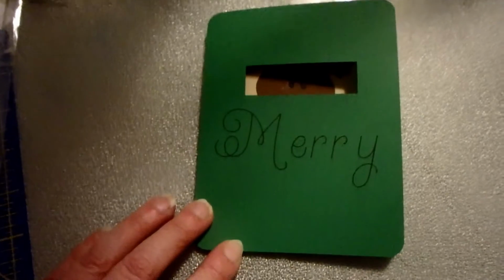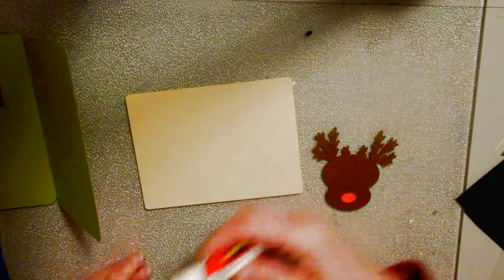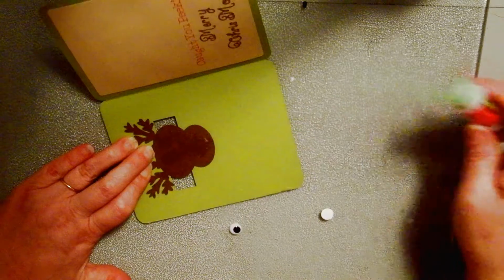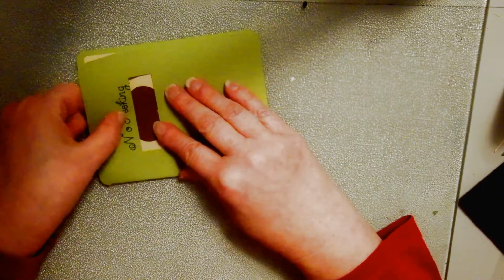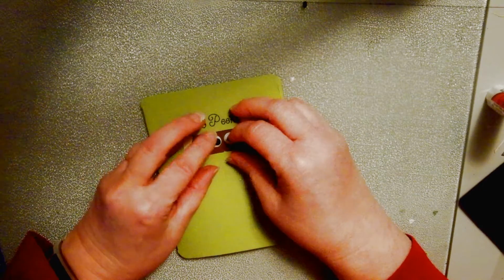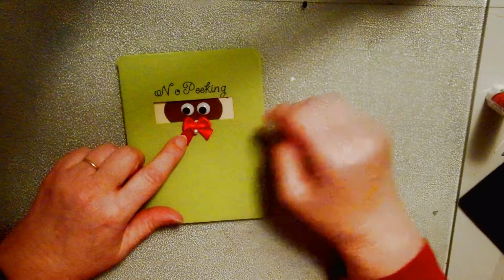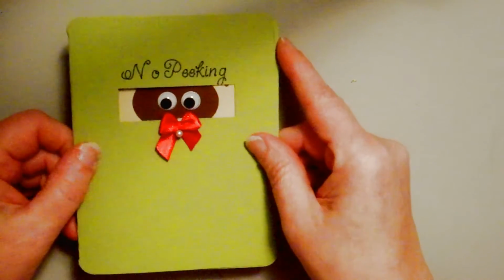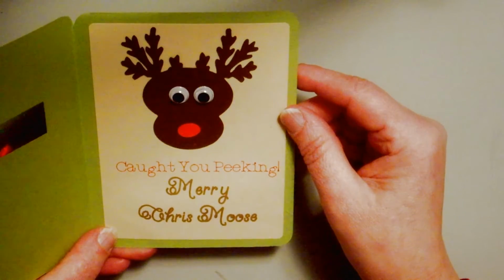Greetings from Chris Moose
Chris Moose wishes you a Merry Christmas in his very own special way with  2 different holiday greeting cards. Inquiring minds want to know just what Chris has to say for himself. Two Chris Moose designs are available in the MainelyDiY.com library in both svg and pdf file formats.

➜Please like us 👍

for tons of crafting projects, do it yourself repairs, money saving tips and more. Plus find out where to get the products for your projects.

Happy Crafting for the Holidays and every day! from MainelyDiY.com. Where you can do-it-yourself is a State of Mind.